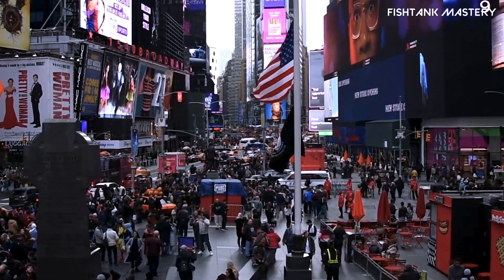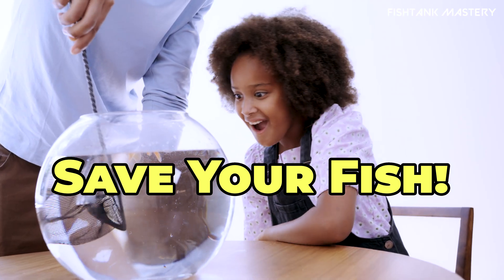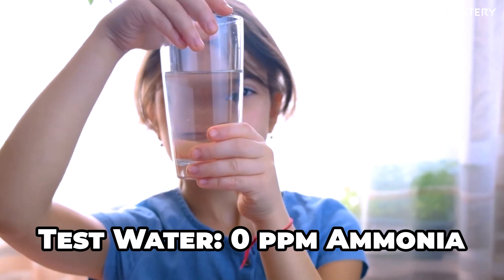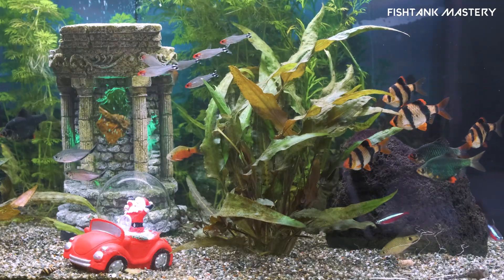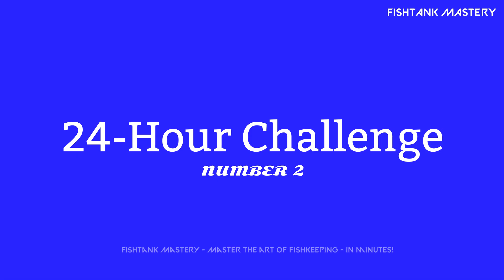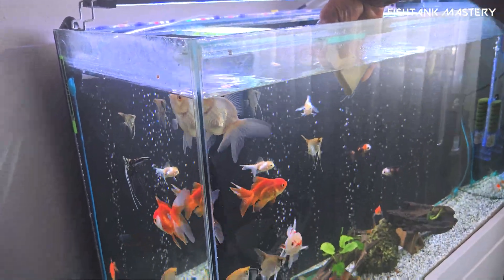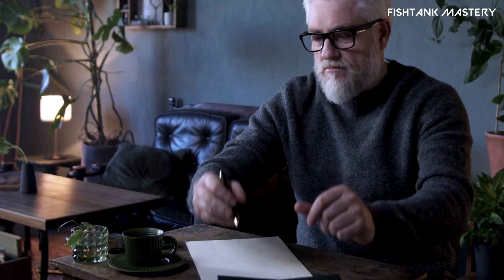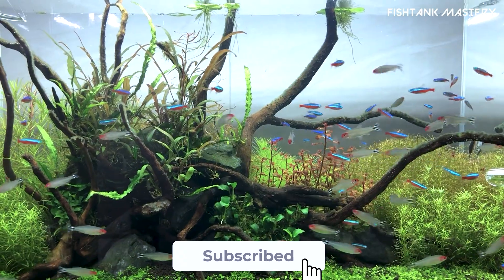STOP! Don’t Add Fish Until You See THESE 5 Key Signs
Don’t Add Fish Until You See THESE 5 Key Signs in Your Aquarium — Wondering when to add fish to a new tank? Avoid early mistakes that could kill your fish! In this guide, I’ll walk you through the exact ammonia, nitrite, nitrate, and stability checks that tell you your aquarium is ready for fish. Perfect for beginners and experienced fishkeepers who want a healthy, stress-free start.

This video is perfect for US, UK, and European hobbyists who are cycling their aquarium for the first time, setting up a new tank, or struggling to keep fish alive after setup.

This video is for you if you…
• Just set up a new aquarium and are wondering how long to wait before adding fish to a new tank
• Have heard of “cycling” but aren’t sure what it really means
• Want to avoid ammonia or nitrite spikes that harm fish
• Care about keeping your fish stress-free from day one

This video is for you if you’ve searched:
• how to know if aquarium is cycled
• signs tank is ready for fish
• ammonia nitrite nitrate levels before adding fish
• how long to wait before adding fish
• fishless cycle signs complete

If you’re wondering exactly how long to wait before adding fish to a new tank, the answer depends on your cycling progress. Most aquariums take 4–6 weeks to fully cycle, but instead of just counting days, you should monitor your water parameters. Only add fish when ammonia and nitrite are at zero, nitrates are present, and your tank has stayed stable for at least a full week. Understanding how long to wait before adding fish can mean the difference between a thriving community and early losses.

What you’ll learn in this video:
✅ How to confirm ammonia is at 0 ppm before adding fish
✅ Why zero nitrite is non-negotiable for fish safety
✅ The importance of detectable nitrates (10–40 ppm)
✅ How to do a 24-hour ammonia challenge test
✅ Why a stable tank for a full week means you’re ready
✅ Bonus tip: using live plants for an extra layer of safety

No fluff. No unnecessary rambling. Just fast, science-based tips to protect your fish and save you money.

⏱️ Timestamps:
– Don’t Add Fish Until You See These 5 Signs
– Why Waiting Saves Your Fish
– #5 – Ammonia at Zero (0 ppm)
– #4 – Nitrite Completely Gone (Silent Killer)
– #3 – Nitrates Present (10–40 ppm)
– #2 – 24-Hour Ammonia Challenge Pass
– #1 – Stable Tank for a Full Week
– Bonus Tip – Add Live Plants for Extra Safety
– Final & Viewer Question

💬 Question for you: What’s your #1 sign that tells you a tank is ready for fish? Drop your answer in the comments!